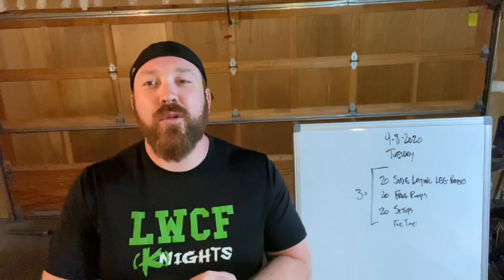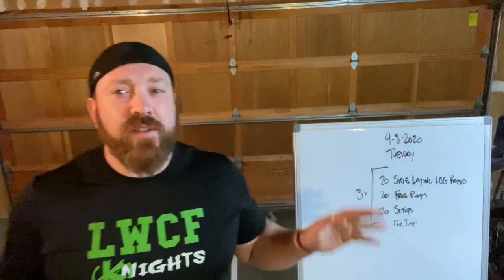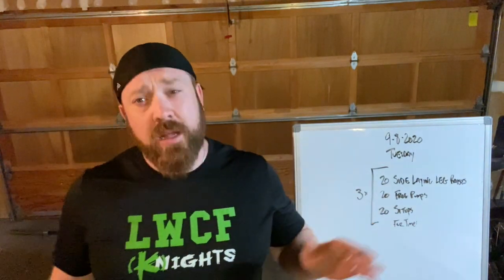LWCF Home WOD: 9/8/2020